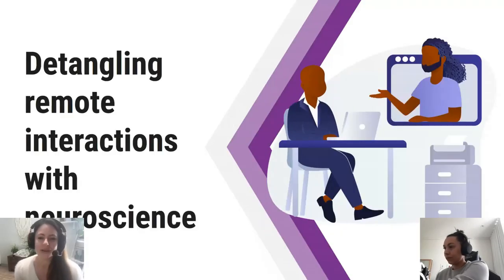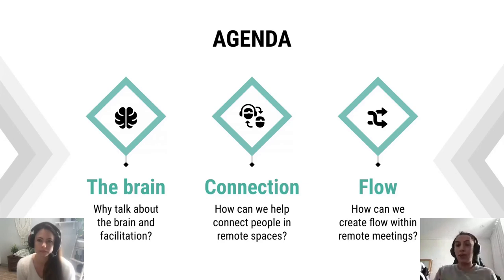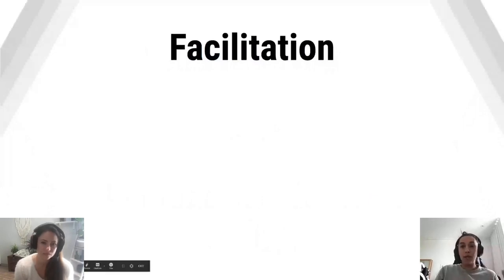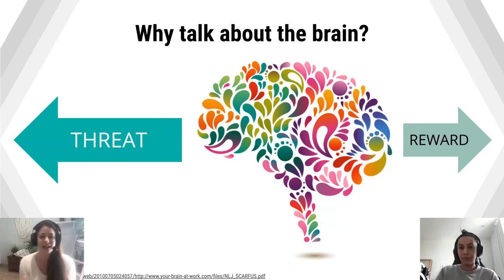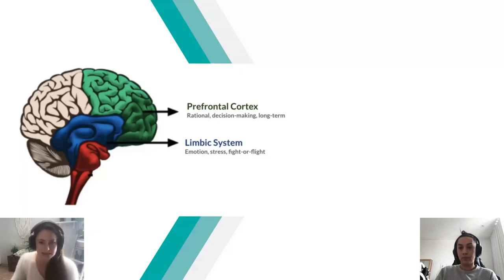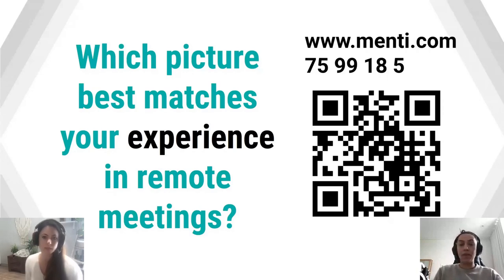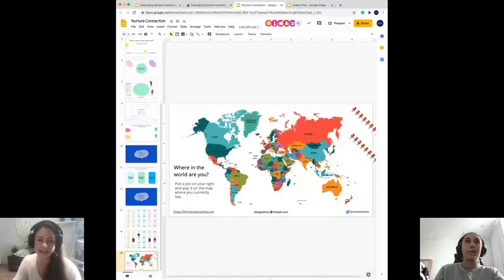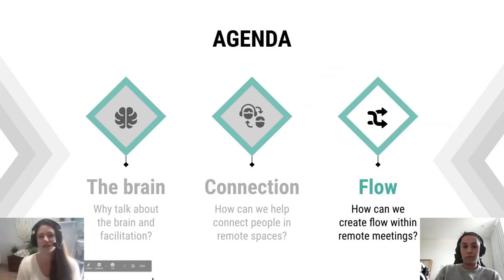2020 - Detangling remote interactions with neuroscience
How can you leverage neuroscience to enable higher quality remote meeting outcomes?

In this talk we look to neuroscience to unpack unique challenges present in remote meeting interactions. Together we will look at a few research studies that can help explain what is happening in our brains when we interact with people in a digital space. With this deeper understanding, we will also share some practical ideas you, as a meeting organiser or facilitator,  can use to shift your meetings in healthier directions.

For many people, remote meetings feel very different to in person interactions. You might have experienced in remote meetings that people seem distracted or tense, there’s less engagement and the tone maybe feels a little colder. These conditions impact the quality of thinking within the session and as a result, the outcomes that are achieved. Why are remote meetings so difficult? And what can we do about it?

In this workshop we will cover theory and share some practical ideas to overcome potential challenges which might be faced.

No prior experience is needed for this talk. We will use some of our own stories to make remote working accessible to those who do not have deep experience in this area. We will explain neuroscientific concepts in a relatable way with many examples to help people navigate. This session is for anyone who cares about creating conditions for quality thinking in distributed teams.

Kirsten Clacey Jay-Allen Morris